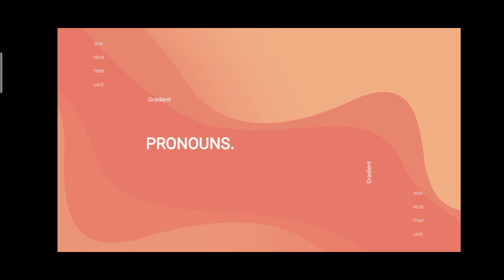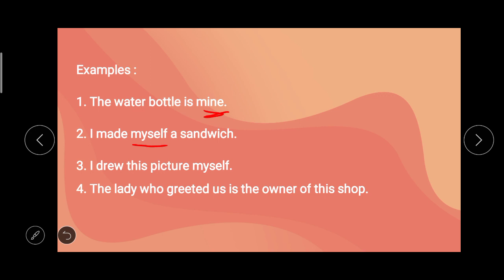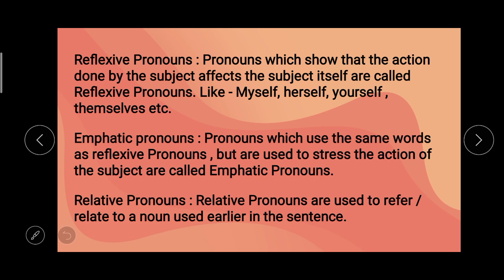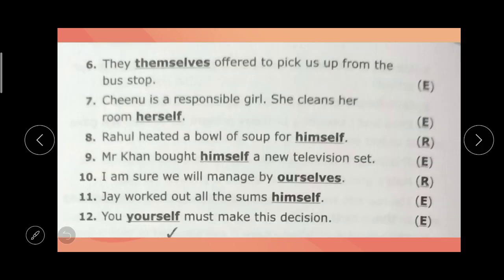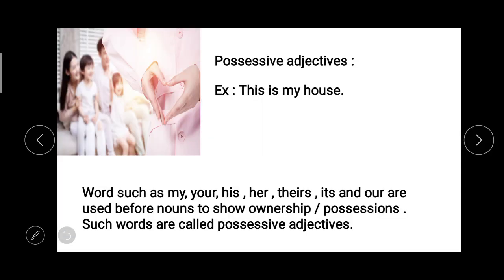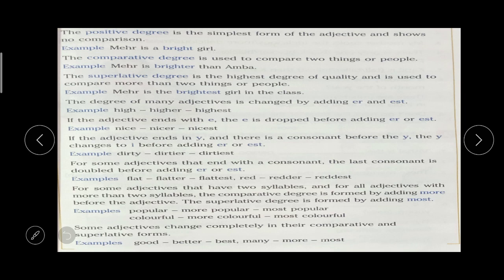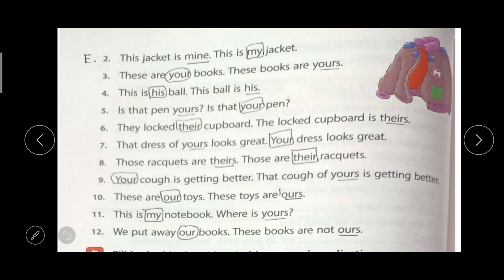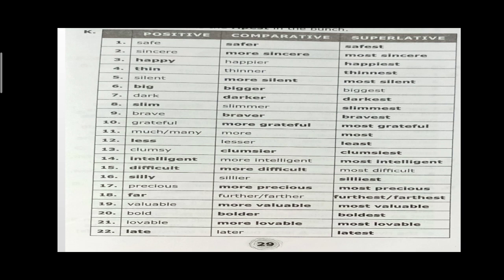class v - Pronouns and adjectives